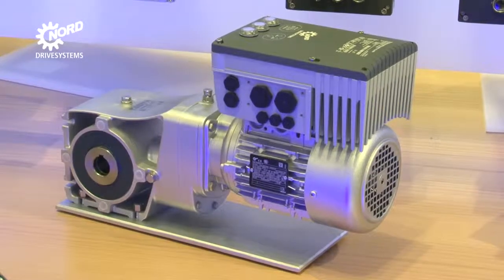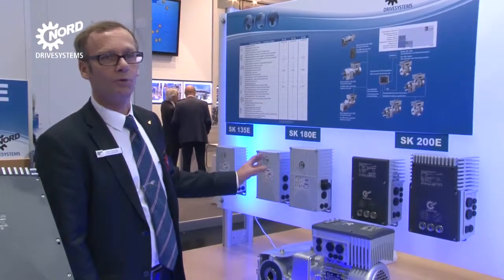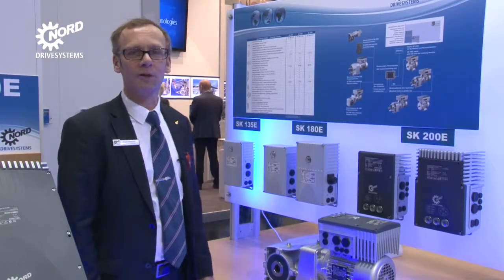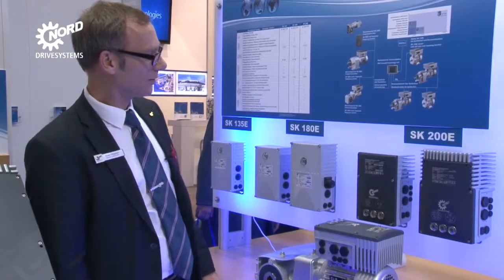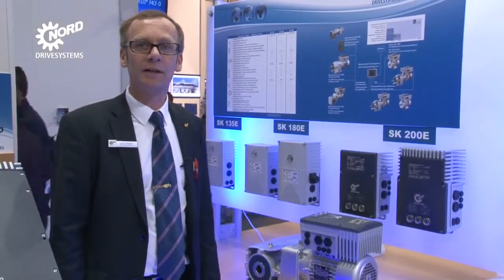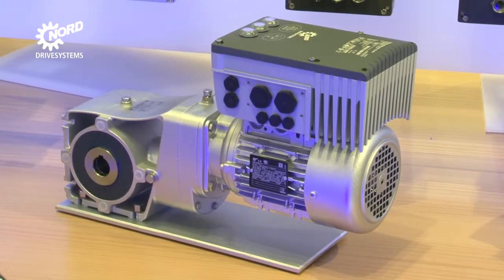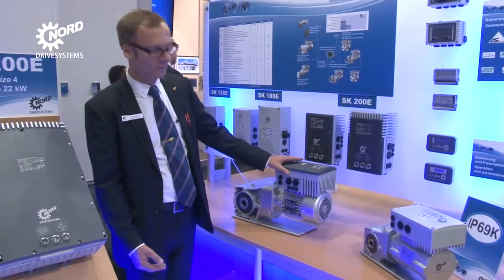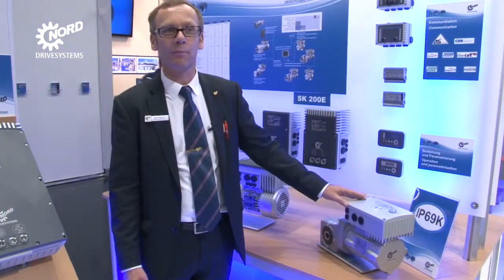NORD Decentral Drive Solutions + Motorstarter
Decentralised frequency inverters for various applications - for simple speed control (SK 180E) or more complex applications (SK 200E)
Motor starters from NORD Drivesystems with soft start and reversing functions. The SK 135E combines the 3 functions of a typical "electronic motor starter", which are know under the terms starter, reversing starter and soft starter.